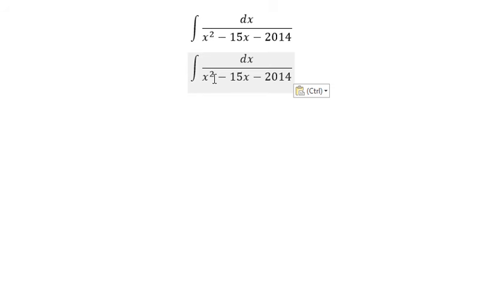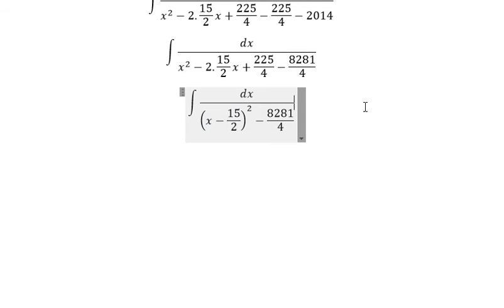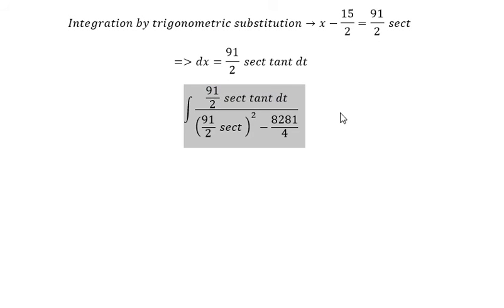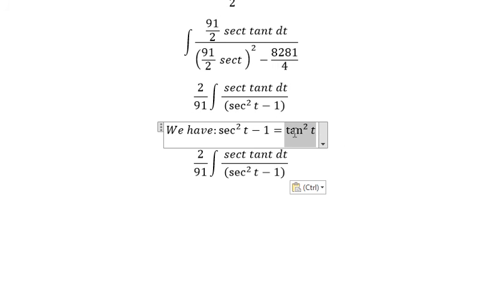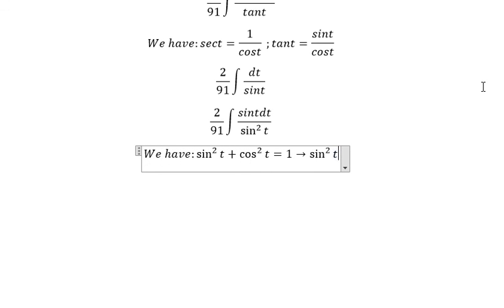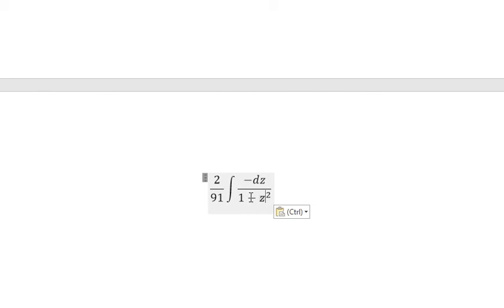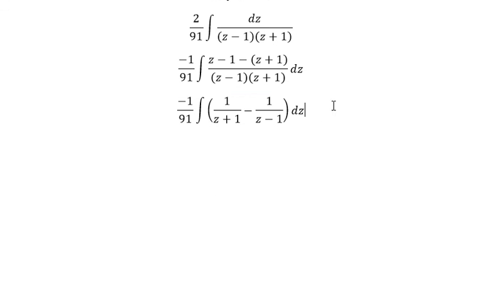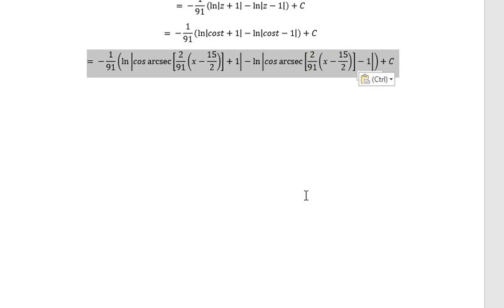Calculus Help: 2014 MIT Integration Bee - Integral of ∫ dx/(x^2-15x-2014)